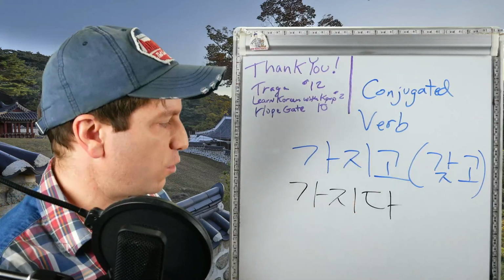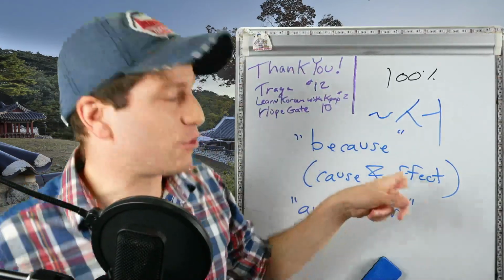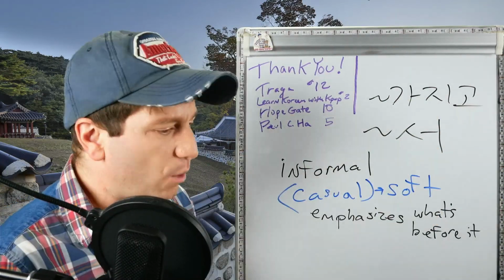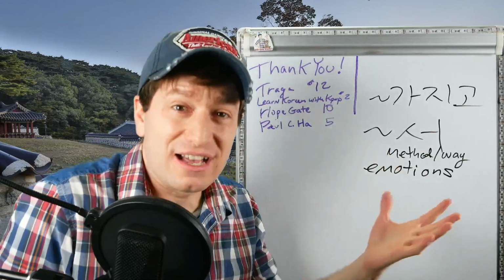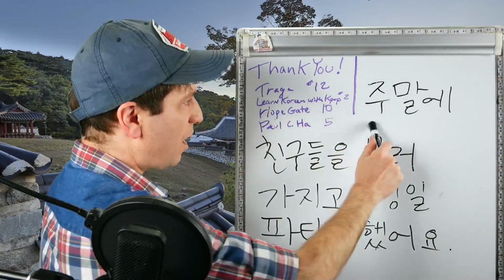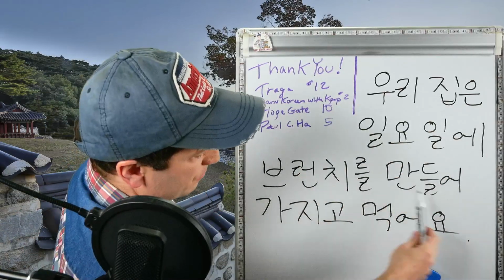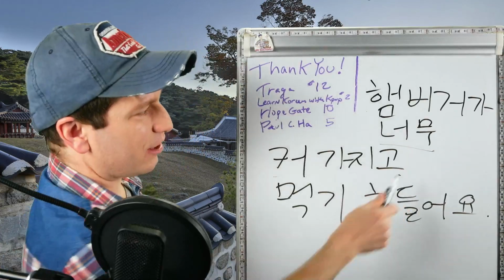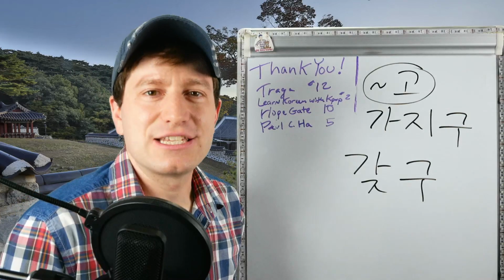~해 가지고 "So..." | Live Class Abridged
This is an abridged version of the live stream from 1-7-2024 about the grammar form ~가지고 (or 갖고) which is used to mean "because" or "and then."